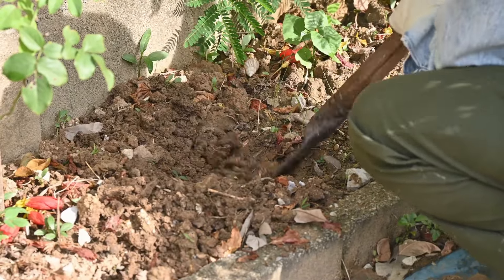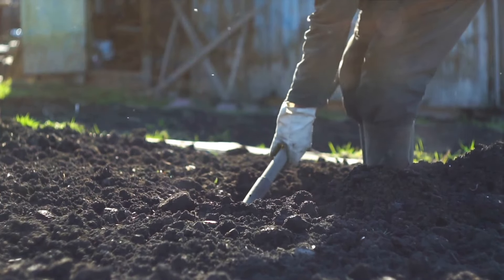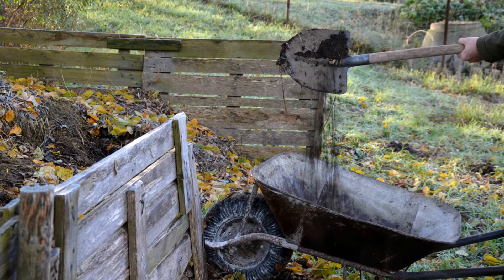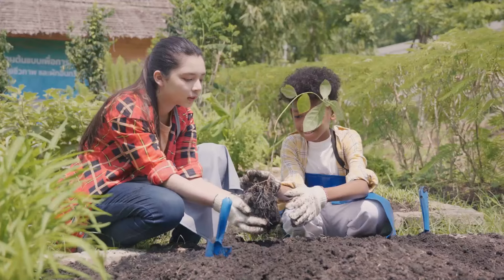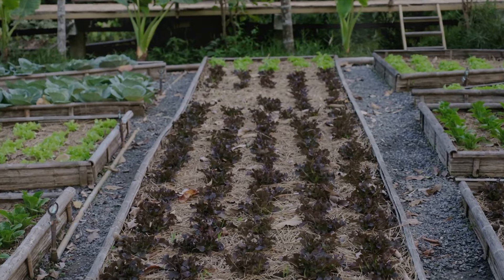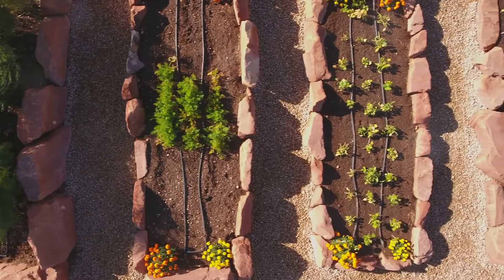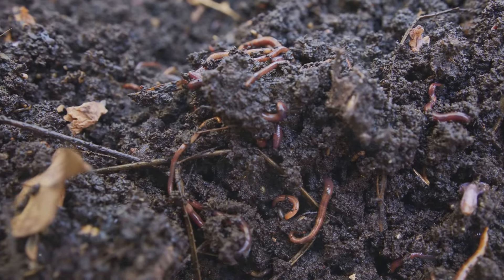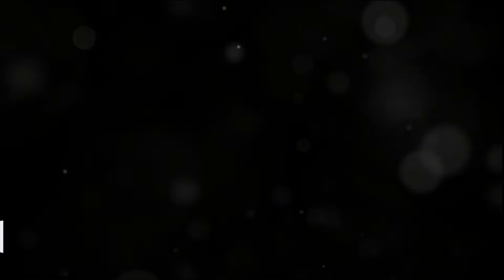The Beginner's Guide to No-Dig Gardening: Less Work, More Harvest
Embark on your gardening journey with our ultimate guide to no dig gardening! This beginner-friendly approach promises a lush, productive garden without the backbreaking work. Discover how to start gardening for beginners with a focus on enriching your soil naturally, fostering a thriving ecosystem right in your backyard. Whether you're a green thumb or a complete novice, our tips on organic gardening and vegetable gardening for beginners will guide you toward a bountiful harvest.

Dive into the world of gardening with ease. Our video covers everything from how to make a no dig garden to selecting the right plants for your climate and soil type. Learn the ins and outs of market gardening to turn your passion into profit, or simply enjoy the fruits of your labor with family and friends. With our gardening hacks, you'll discover shortcuts and secrets to enhance your gardening experience.

Ready to transform your outdoor space? This video is packed with gardening tips for beginners and seasoned gardeners alike. Learn how to make a raised vegetable garden bed and the best crops to grow in it. Explore gardening ideas for beginners and innovative techniques to maximize your yield with minimal effort.

If you've ever wondered how to start a garden that's both productive and easy to maintain, you're in the right place. Join us as we demystify no dig gardening how to start, organic gardening for beginners, and the joys of vegetable gardening. Whether you're interested in creating a serene outdoor sanctuary or a robust vegetable plot, our guide to no dig gardening will set you on the path to success. Discover the joy of gardening with less work and more harvest – dive in now!